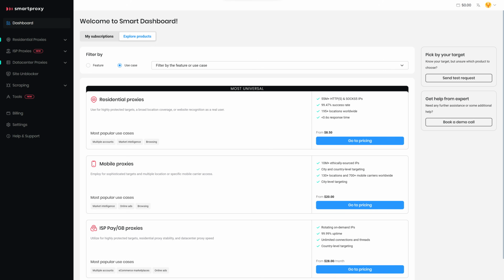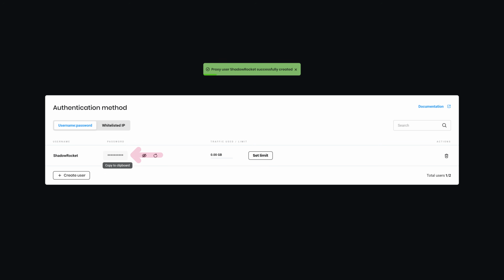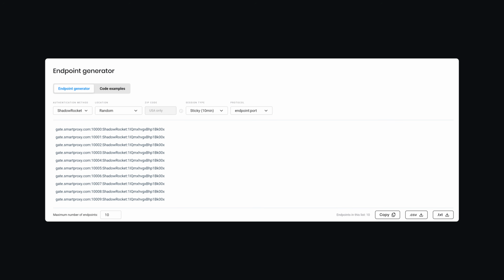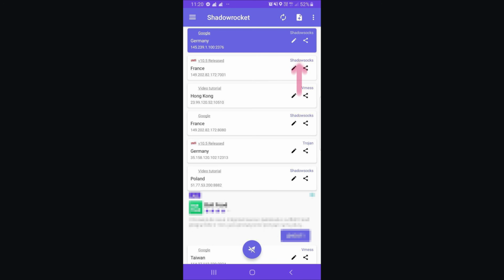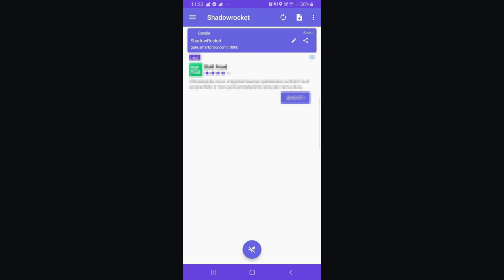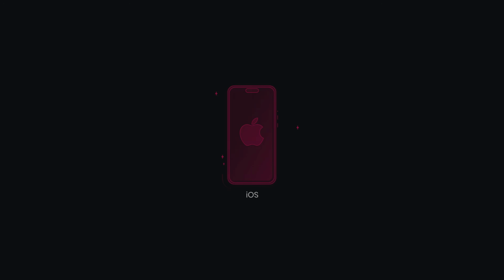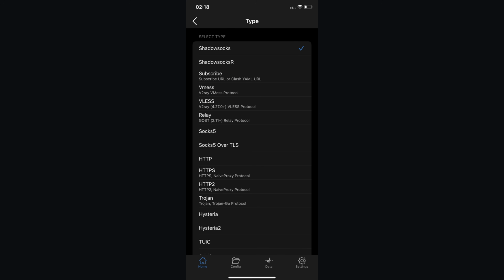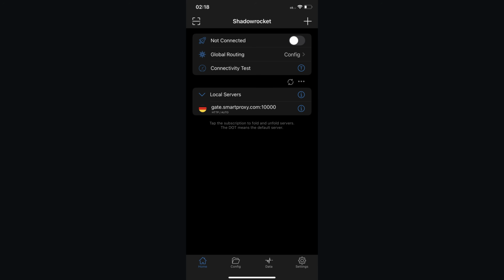How to Set Up Proxies in Shadowrocket? | Android & iOS Proxy Integration Tutorial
In this proxy integration tutorial, we'll guide you through the process of adding proxies to Shadowrocket on both Android and iOS devices. Let’s dive in!

This proxy tutorial covers:
00:00 How to Get Decodo Proxy Details?
00:43 Shadowrocket Proxy Setup on Android
01:11 Shadowrocket Proxy Setup on iPhone (iOS)

🔍 What is Shadowrocket?
Shadowrocket is a powerful proxy client and management tool for iOS and Android devices, providing advanced features for secure and efficient internet browsing.

🤔 Why Use Proxies with Shadowrocket?
Using proxies with Shadowrocket enhances online privacy, security, and allows bypassing restrictions, providing a seamless and secure browsing experience. By combining Decodo proxies and Shadowrocket, you’ll get more control over your geolocation and reduce the chance of getting IP bans.

🔒 Enhance your online security and performance with Shadowrocket and Decodo!